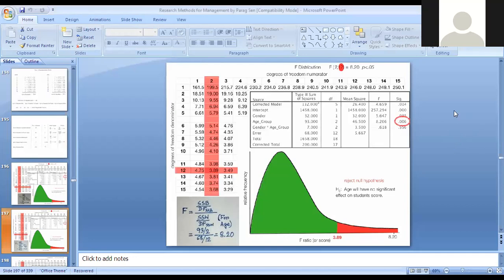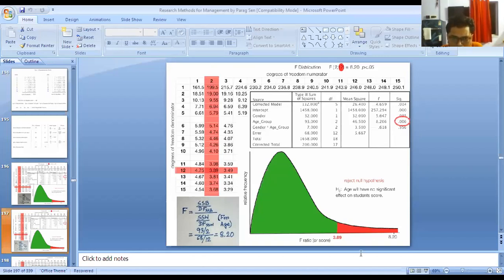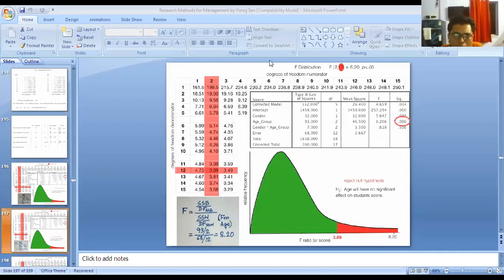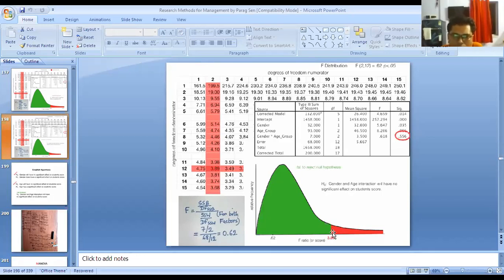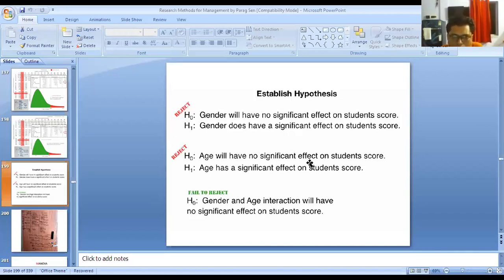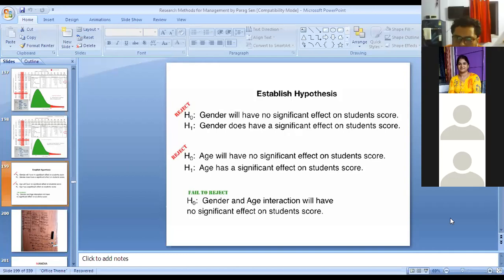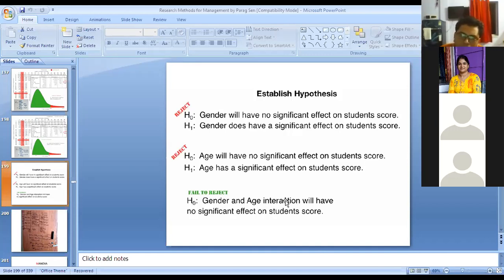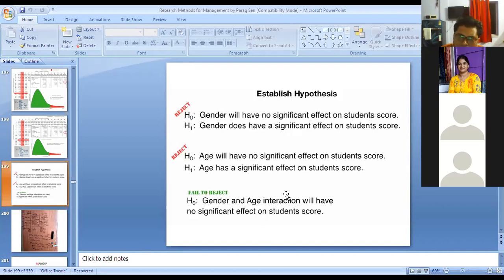RSM Video 25 12.11.2020